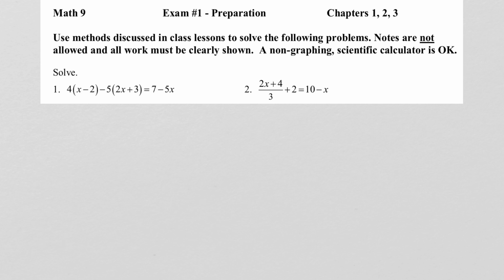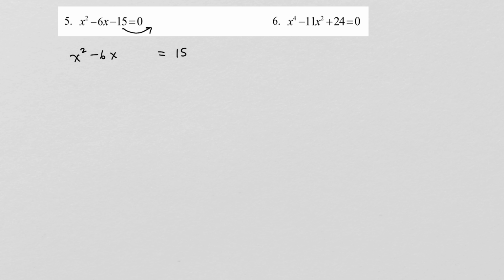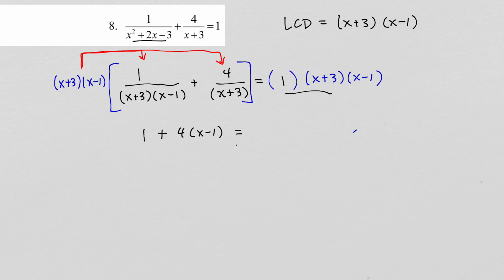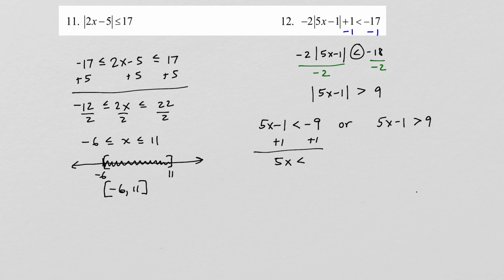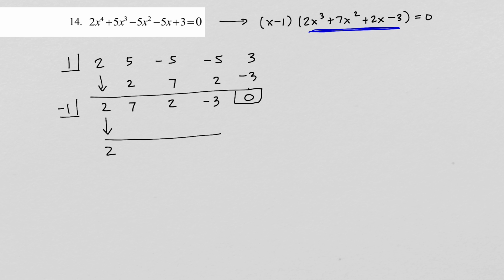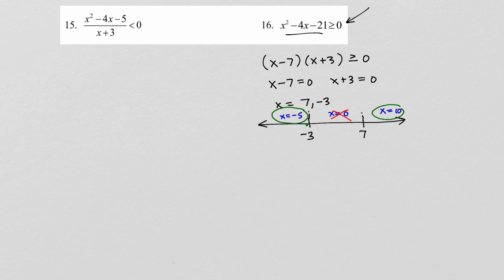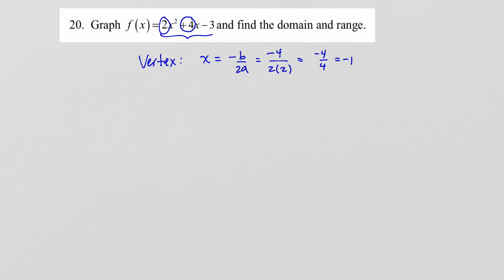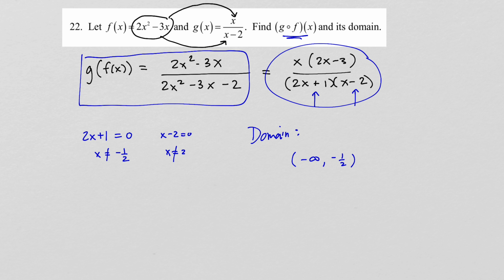Math 9 - Exam #1 Preparation